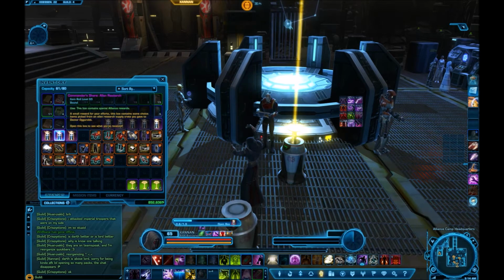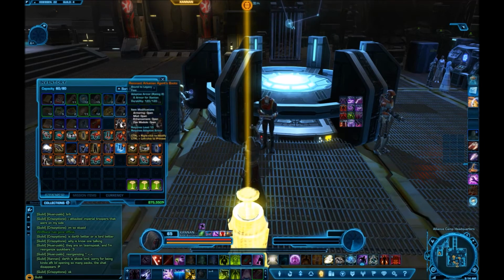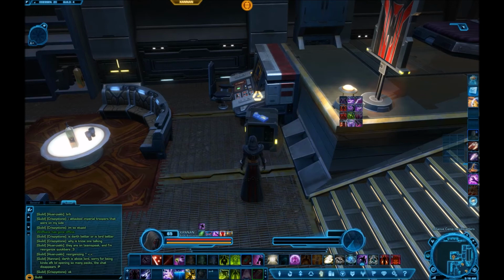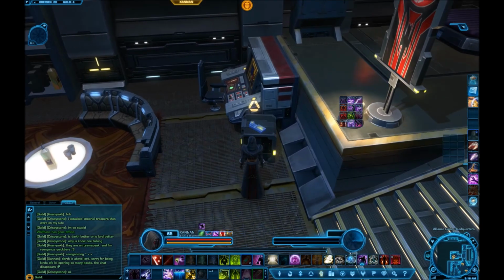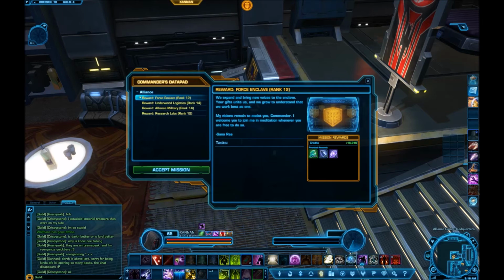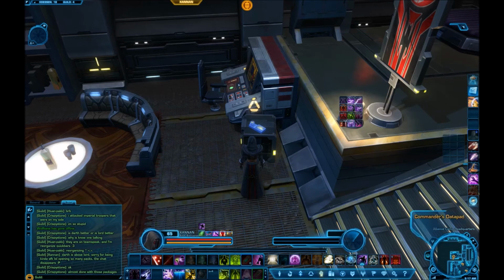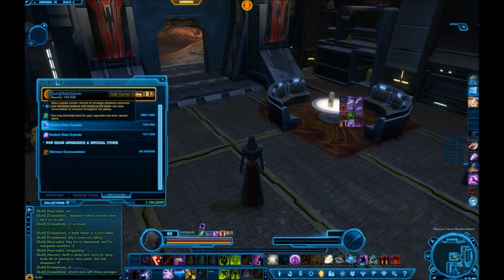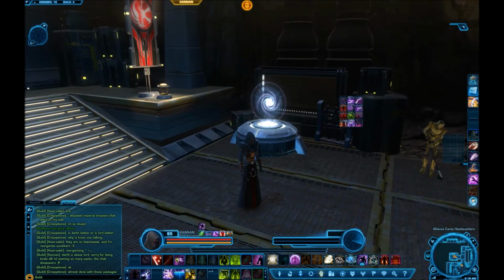SWTOR: Opening over 100 Alliance Reward Crates!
Join me as I open about 130 alliance reward crates! You can get these crates by doing heroics level 61+

Feel free to join us on the Harbinger!

Pub: Knee Deep In Sith
Imp: Knee Deep In Jedi

Everyone is welcome! Come join us for heroics, ops, and general shenanigans!

Wanna try out Swtor? Or maybe coming back after a break?